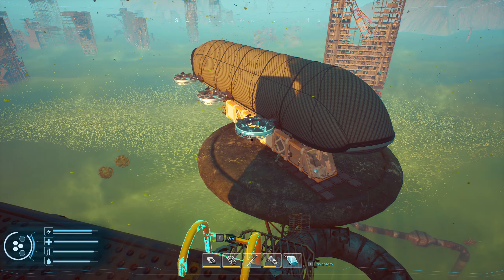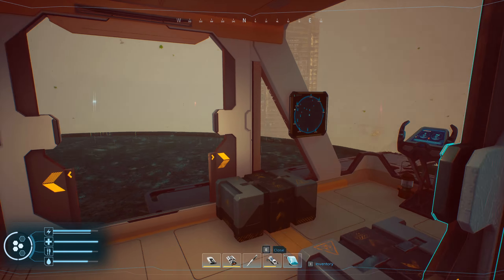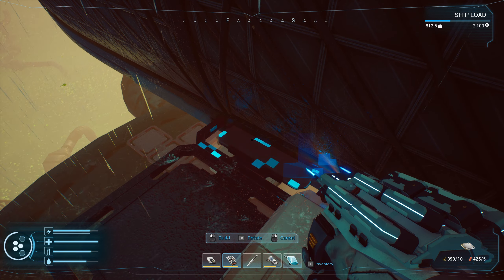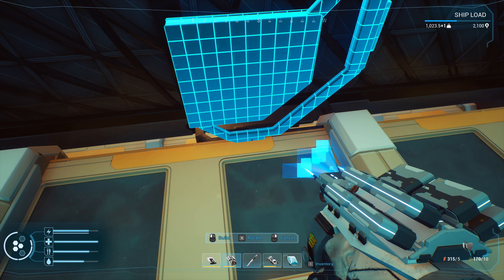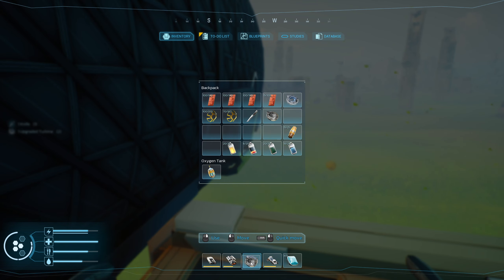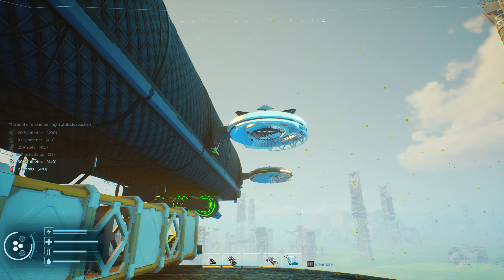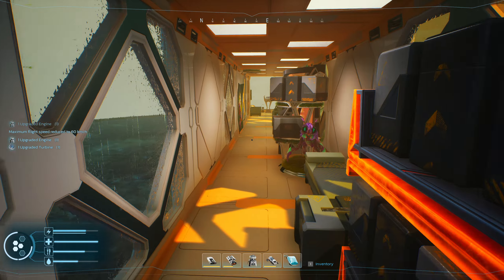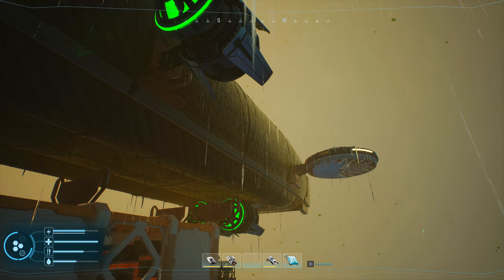Forever Skies - Tutorial | TAB: Turbine Anchor Bracket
Forever Skies gameplay with DeLindsay. Today I'm going to teach you how to create and utilize the TAB, or Turbine Anchor Bracket. This will allow you some creative freedom when building out the Airship of your dreams by placing some/all of your Engines and/or Turbines on the Balloon itself.